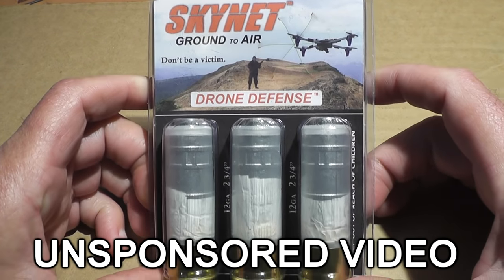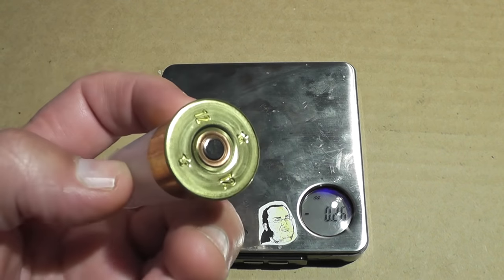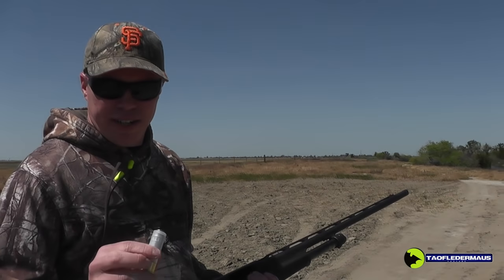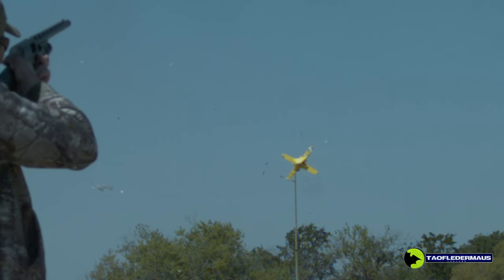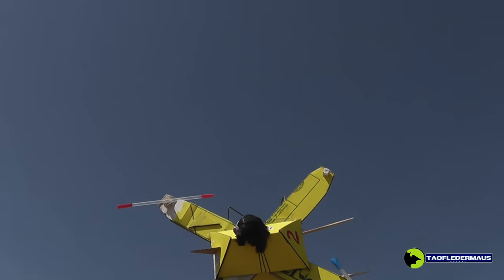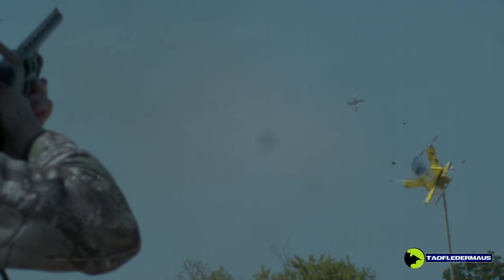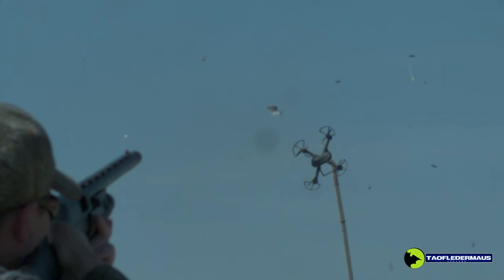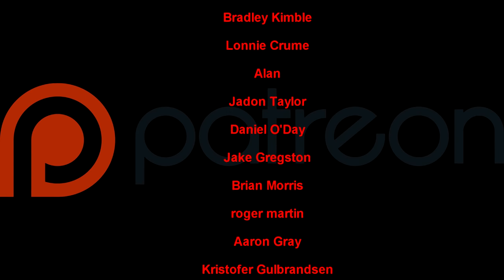SKYNET Anti-Drone Shells - Do they live up to the hype?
I hoped to get some sample rounds of these Skynet shells from the manufacturer.  It's a pretty cheap way to get millions of eyeballs looking at your product.  But... they ignored me.   I have no shortage of stuff I need to shoot,  so it wasn't the end of the world to not shoot these.   But,  a person named Jon contacted me and offered to buy these for us to test.   These are a pretty complex round,  and it seemed a  lot could easily go wrong with them.   Each shell is almost $7,   and even more when you add shipping.   These are designed to damage quadcopters either by impact or by fouling the props with the string.

Why didn't we shoot a flying drone?   It's illegal to shoot a flying drone.    With all the grief Joerg Sprave got from the media recently,   we didn't want to post a video of two cops committing a crime.

We got 6 shells, we shot them all and show you the results,  good or bad.   Remember,  this is not a sponsored video so there was no incentive to try to appease the company and only show cherry-picked shots.